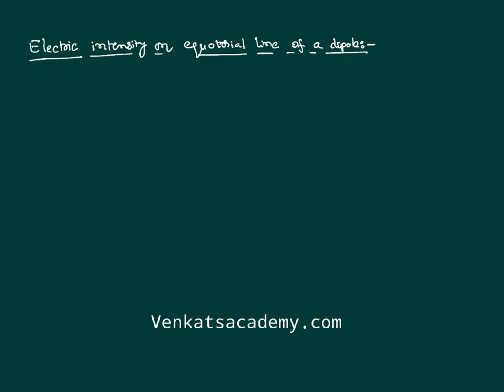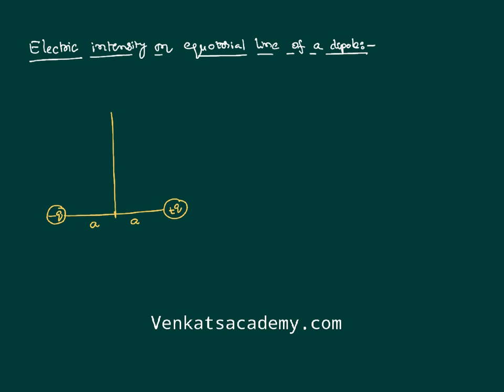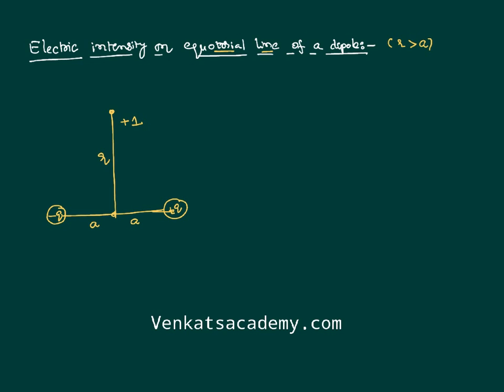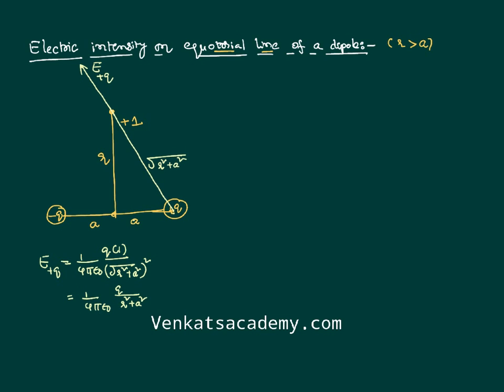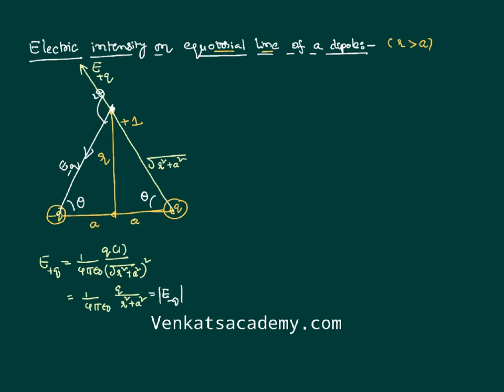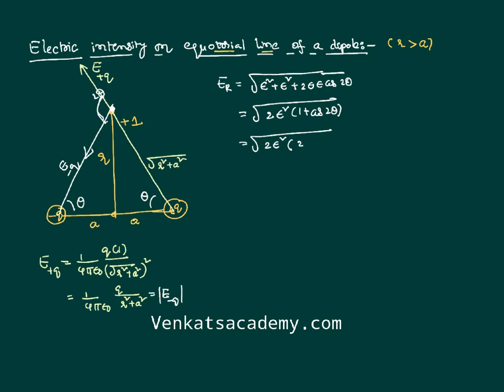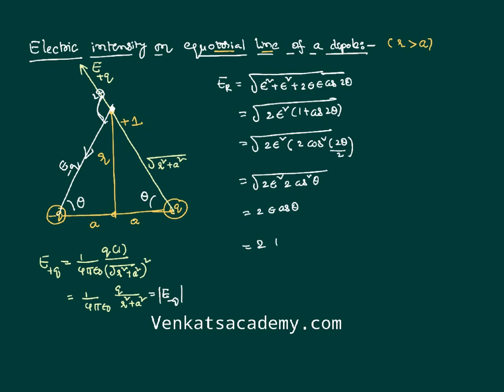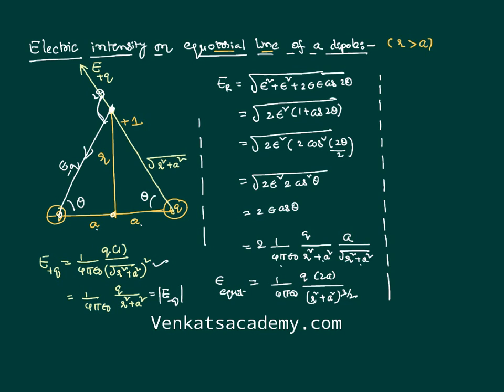Electric Intensity of Equatorial Line of Dipole : Electric Charges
Electric Intensity of Equatorial Line of Dipole : Electric Charges and Fields for JEE and NEET is presented here in this video. Equatorial line is a line passing through the center of electric dipole and perpendicular to axial line. We are finding the electric intensity on this line and it is found to he half the intensity of axial line.

0:00 what is electric dipole is..
0:40 point of equotoriel line...
2:05 finding forces on charge
3:00 resultant of two forces
4:00 using parallogram law of vectors
5:30 resultant intensity on eqotoriel line finding